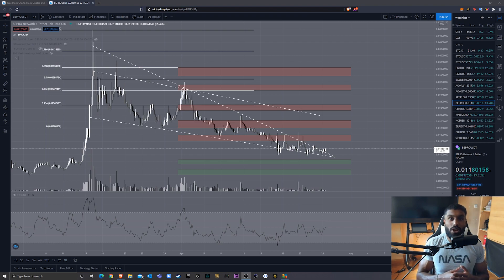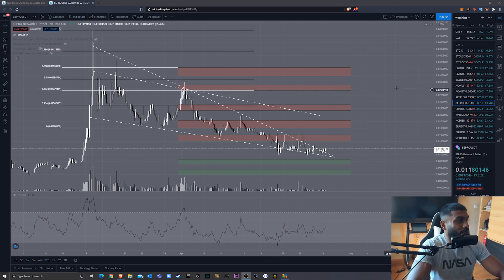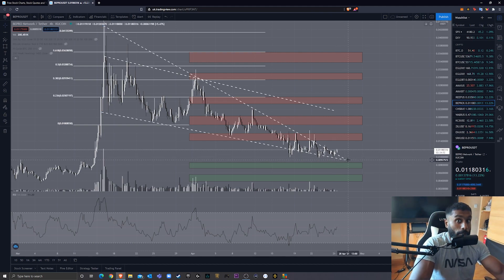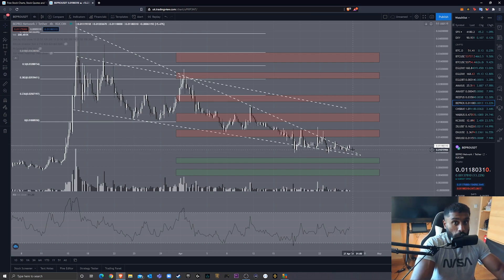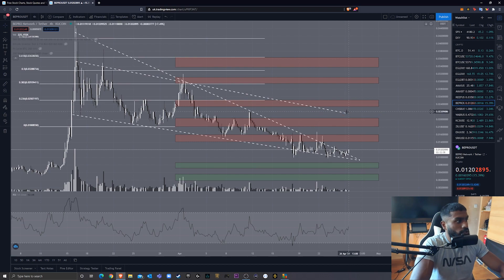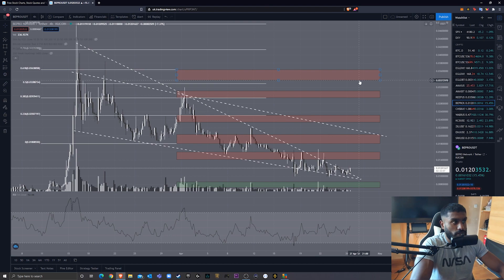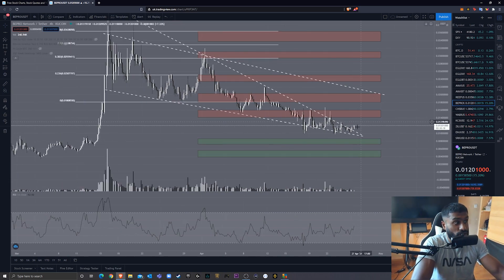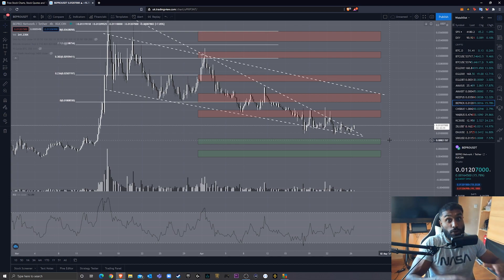IS IT FINALLY HAPPENING?! IS BEPRO GETTING READY TO MOON?! FAT CRYPTO'S BEPRO TECHNICAL ANALYSIS!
Hello everyone, in this video I will be doing a technical analysis on BEPRO  as it might possibly be the time we have been waiting for. It has broken out but will it hold support and start flying?

If you would like to start investing in crypto, feel free to use my Binance link. This link will give both yourself and I 10% of the commission Binance take each. So win win 😊

Timecodes:
00:00​​ – Intro
00:59​​ - Technical Analysis
03:08 - Resistances
05:33 - Supports
06:50​​ - Break out!
08:15​​ - Outro